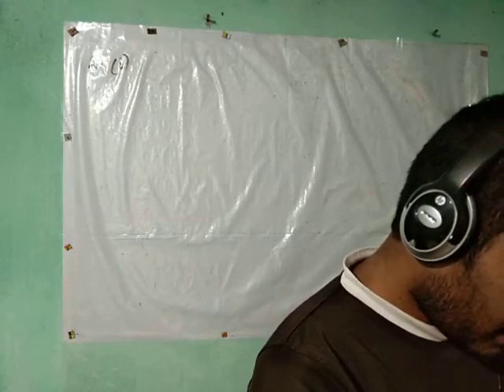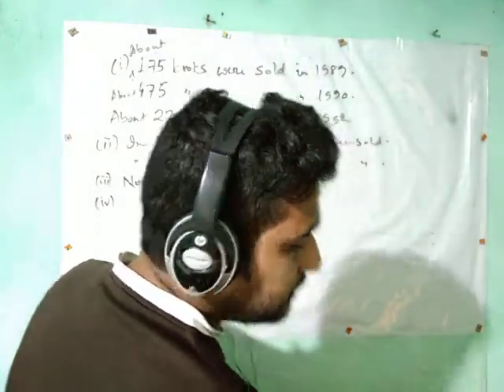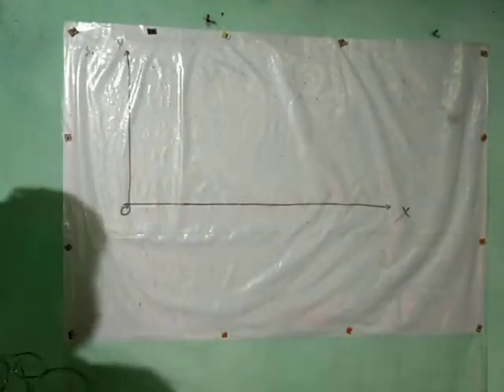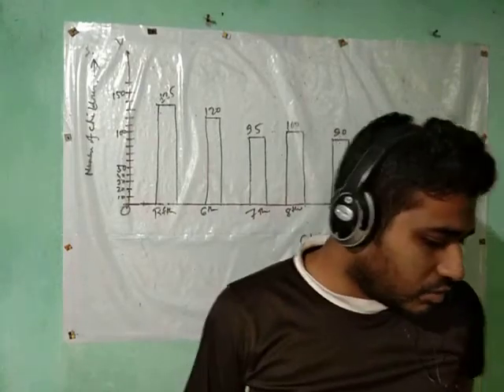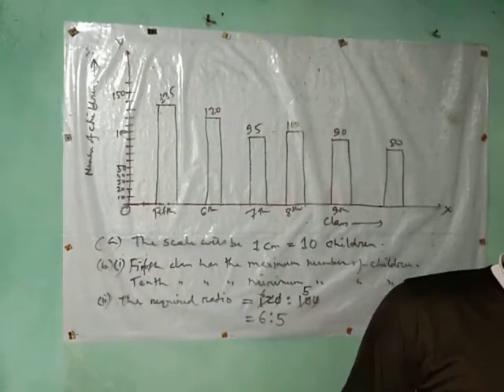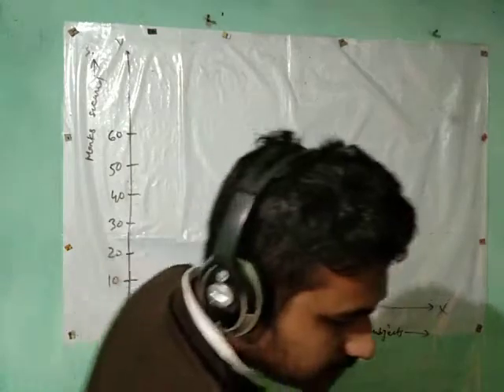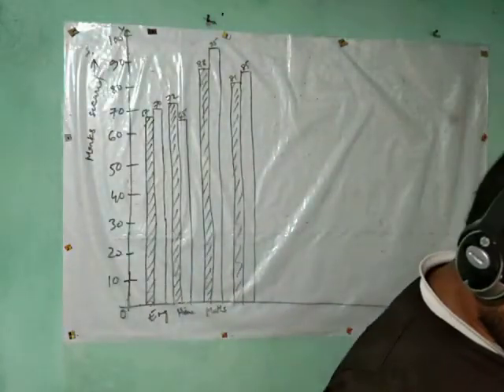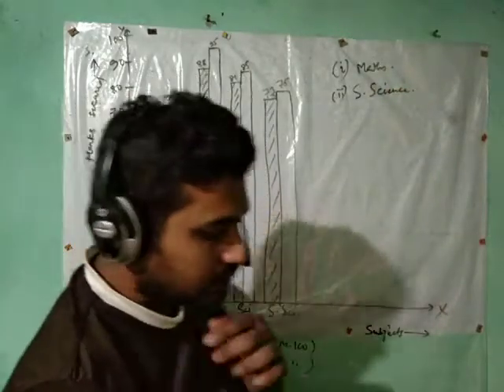Class 7| Data Handling| NCERT| CBSE| SEBA| Mathematics| Mode| Median| part 4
Explanation and solutions to Chapter 3 data handling of NCERT mathematics book for class 7.